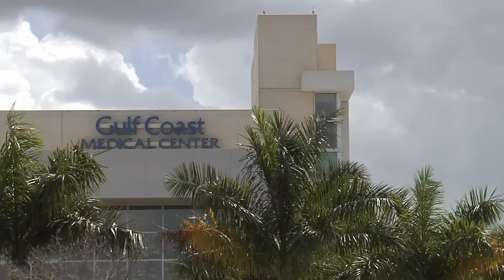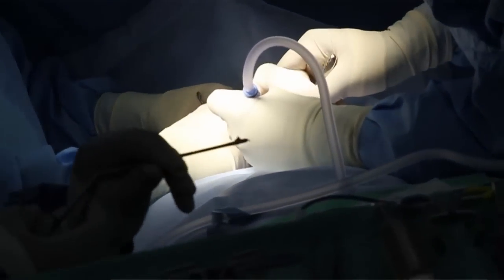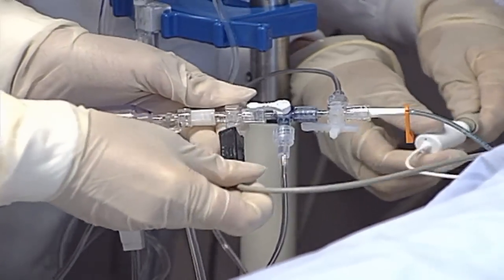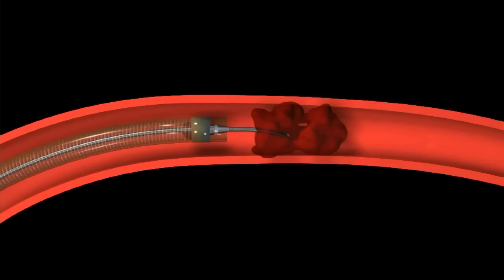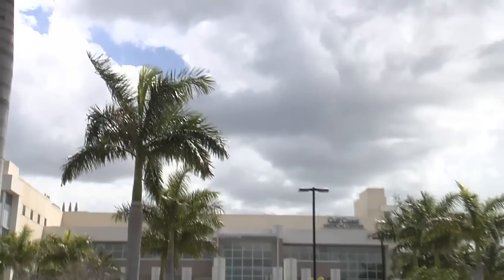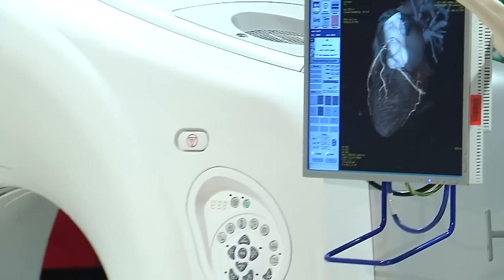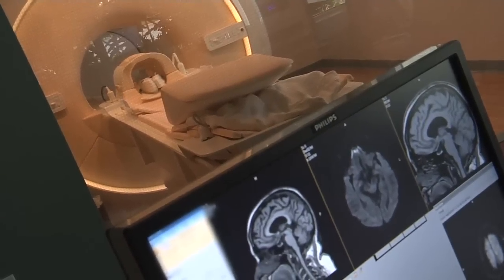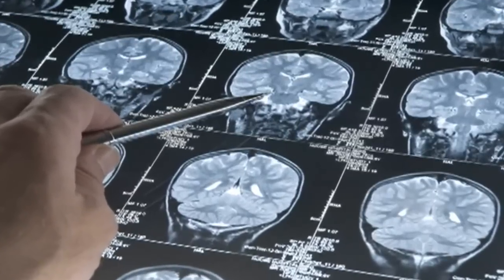Cutting Edge Blood Clot Removal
One of the biggest boosts in treatment of acute stroke was the use of clot busters. Given within the proper window of opportunity, TPA drugs can dissolve clots and minimize strokes.

"The sooner we can get the patient to the treatment table and give the treatment the more brain tissue we can save. And we learned now over the years and with very good data the golden hour i.e. the time line, 60 minutes after the patient walks thru the door, is the best time line we can give the patients the clot busting medicines," says Dr. Nima Mowzoon, neurologist on Lee Memorial Health System's medical staff.

Proven protocols allow the administration of clot-busters for up to 3 hours; time being a valuable commodity.

The impact of a stroke can be catastrophic to the brain. Studies show about 1-million nerve cells die every minute. That's why researchers looked for ways to expand treatment options. One of the most cutting-edge is to surgically remove the clot from the blood vessel.

"We thought of what else can we do that goes beyond the community standard to give our patients in the community the best quality of care that they could possibly get. Well the answer is thrombectomy," says Dr. Mowzoon.

Thrombectomy, also called clot retrieval, may be an option for patients who are timing out on the clot-busting drug, but still have salvageable brain. The delicate procedure is performed by an endovascular surgeon.

"Sometimes what he does is administer that TPA substance clot buster while he's attempting to retrieve the clot. So this is state-of-the-art technique that really isn't available in a lot of places around the nation. And we've started to implement these protocols now," says Dr. Mowzoon.

The cutting edge procedure is being established within the stroke unit at Gulf Coast Medical Center.

"The hospital has invested and bought and has employed this new program with CT angiogram and perfusion studies, which we can accurately map out which area of brain has already died and which area of the brain can die if we don't do anything about it," says Dr. Mowzoon.

So when the right opportunity strikes, there may be more treatment options for more people.